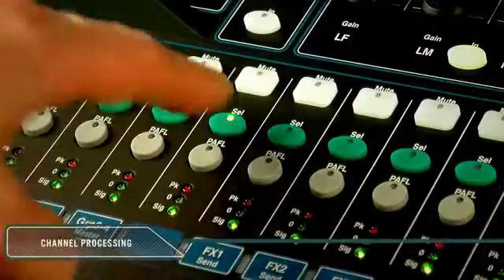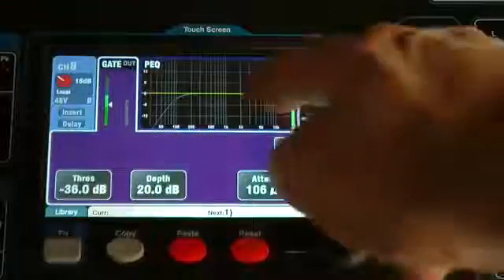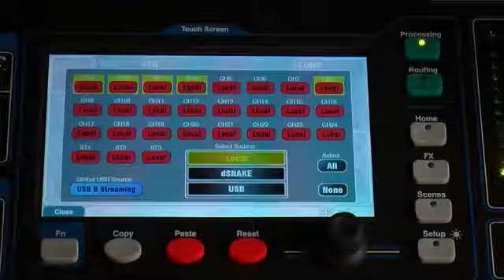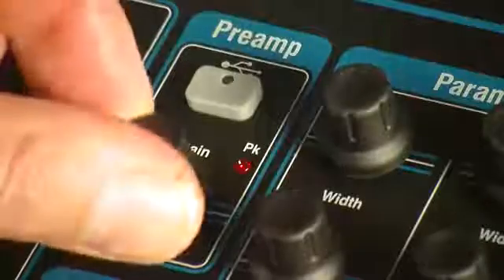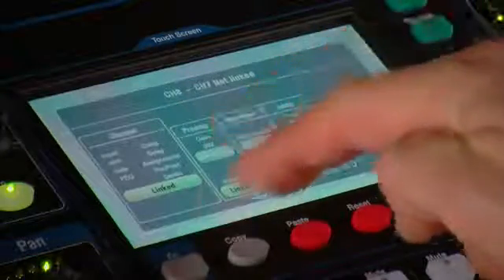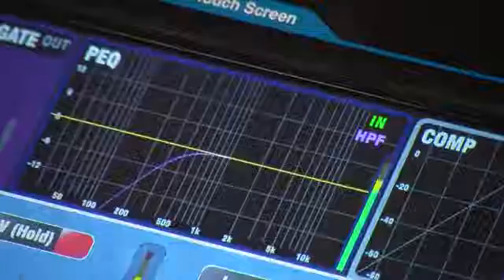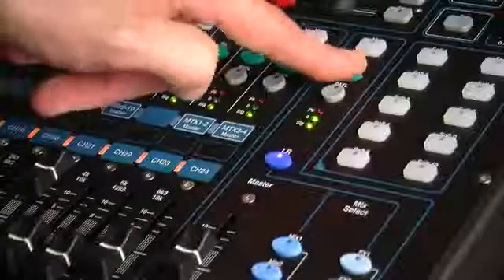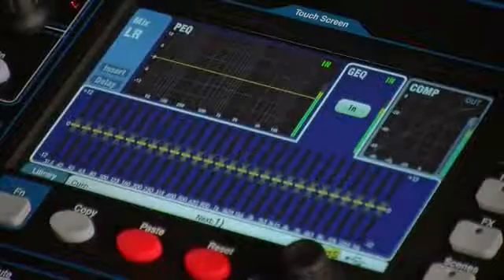Allen & Heath Qu Series Channel Processing